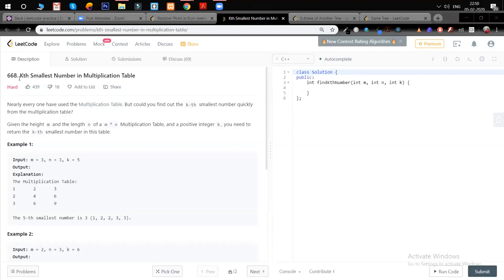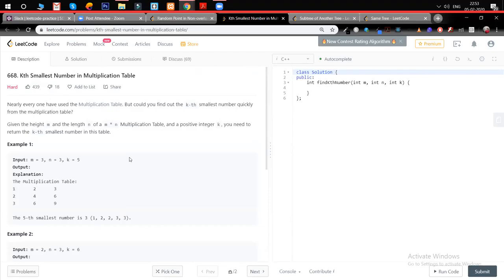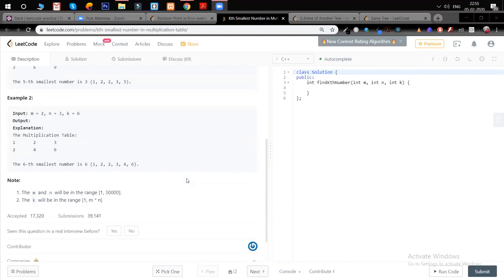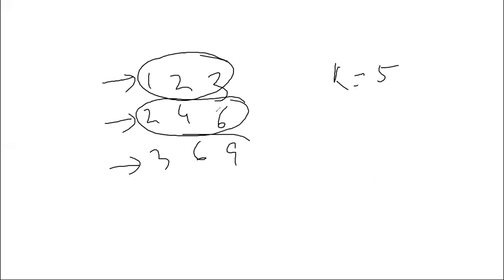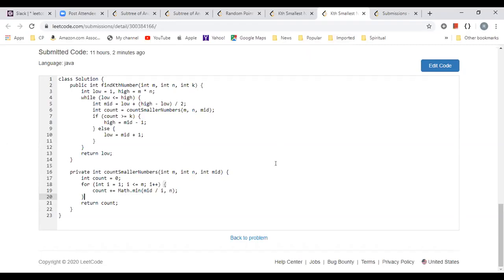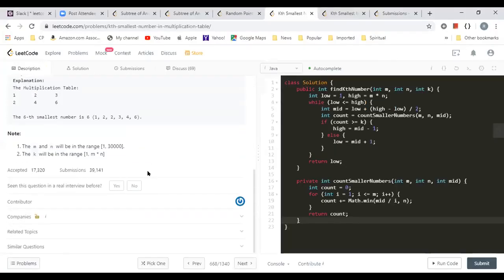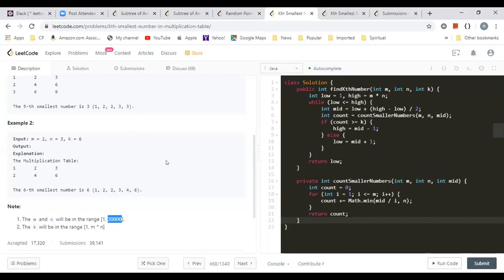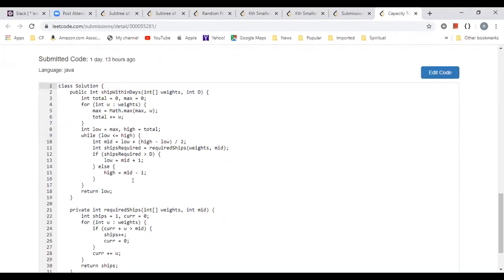Leetcode [668] Kth Smallest Number in Multiplication Table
Nearly every one have used the Multiplication Table. But could you find out the k-th smallest number quickly from the multiplication table?

Given the height m and the length n of a m * n Multiplication Table, and a positive integer k, you need to return the k-th smallest number in this table.